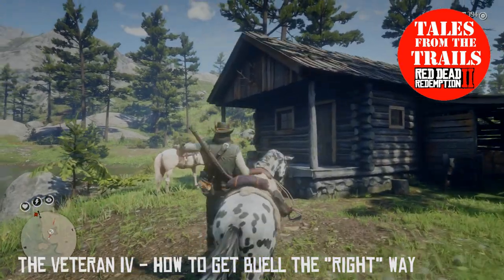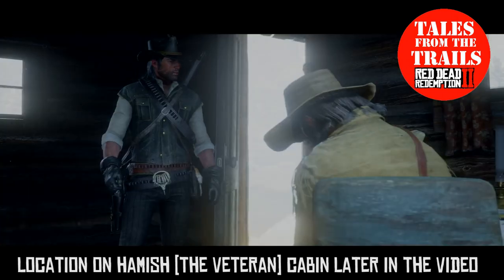🗣 RDR2: How to get GIVEN Buell the Cremello Gold Dutch Warmblood FREE - Red Dead Redemption 2 1080p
In this video I show how I (and you can if you havnt killed Hamish or stolen Buell) can be GIVEN Buell the Brute.